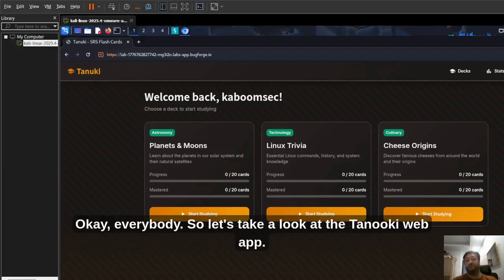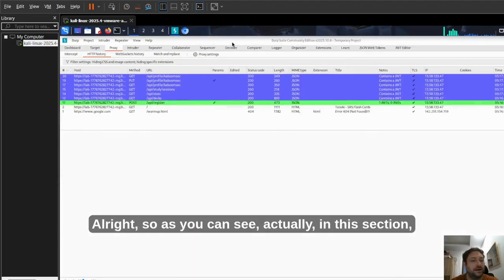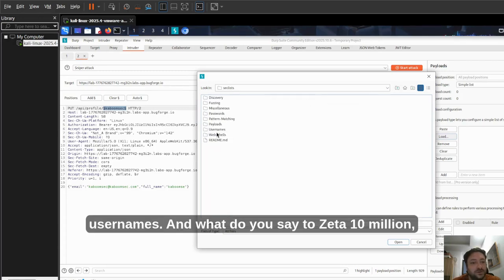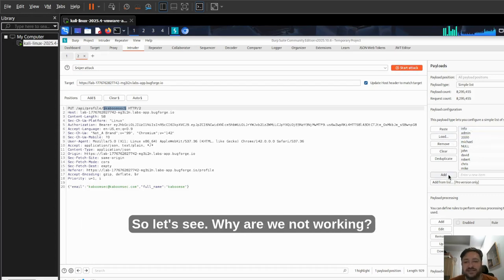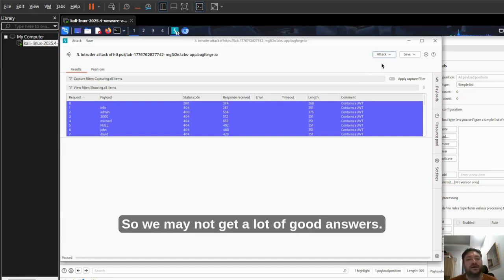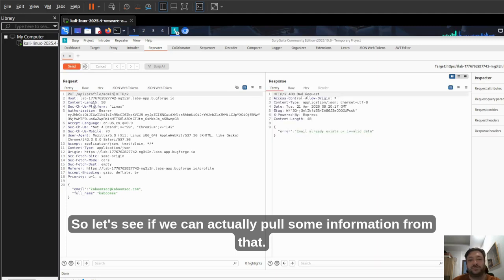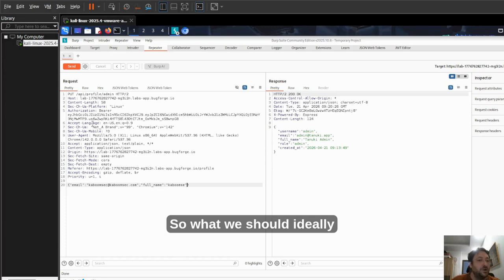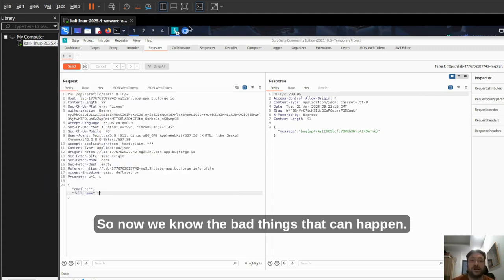Data Tampering Daily BugForge Challenge Tanuki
So in todays episode of kaboom sec we go through BOLA attack on the tanuki web app and change userdata! So check it out IF you want to do this lab yourself go to app.bugforge.com to try it!